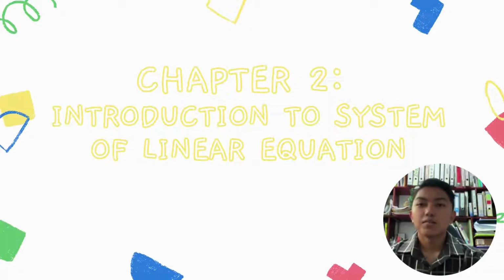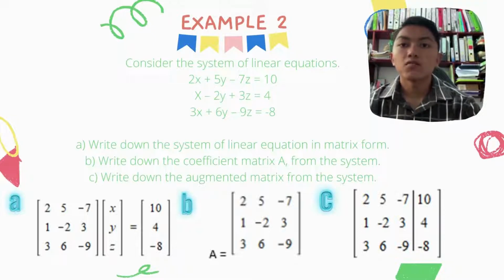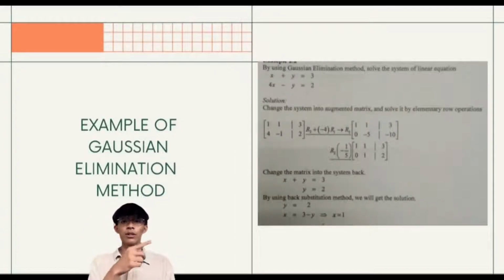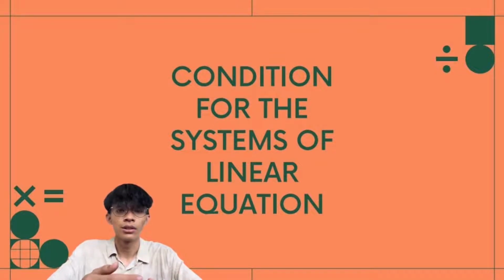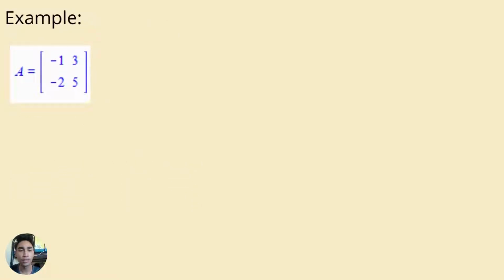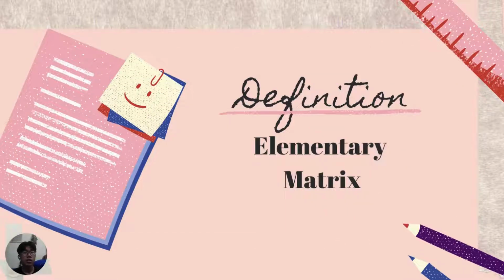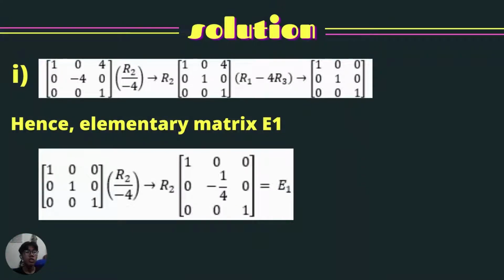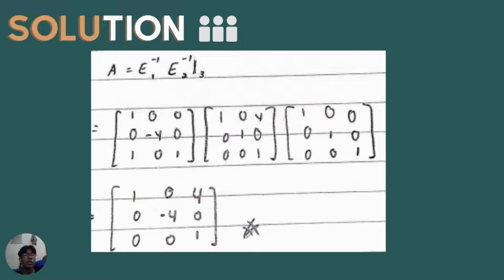MAT263 CHAPTER 2 - System of linear equations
This is our group presentation video